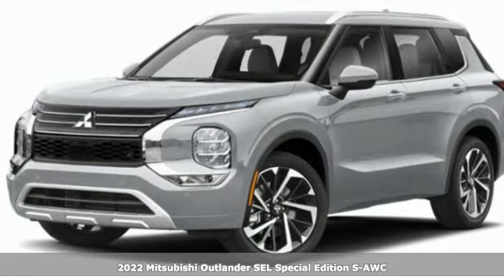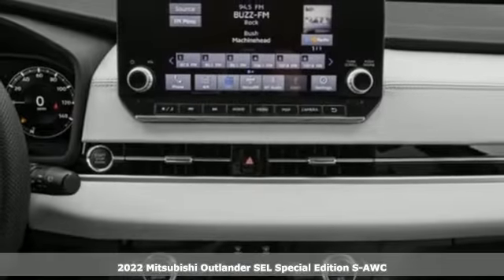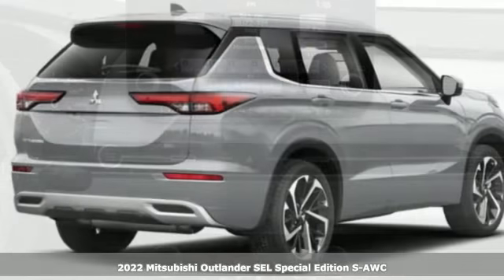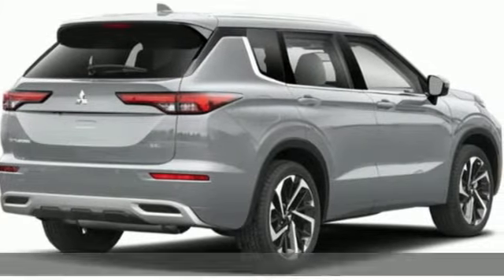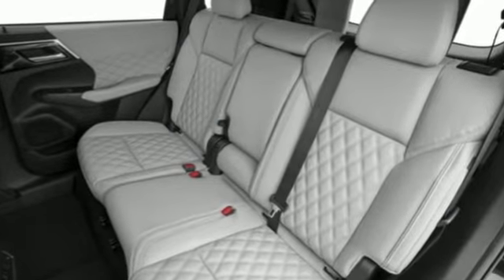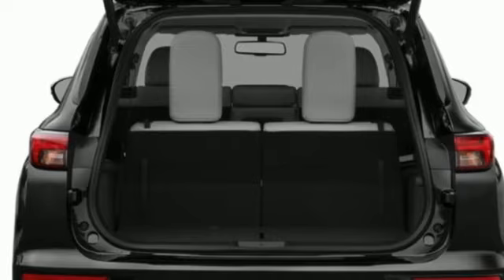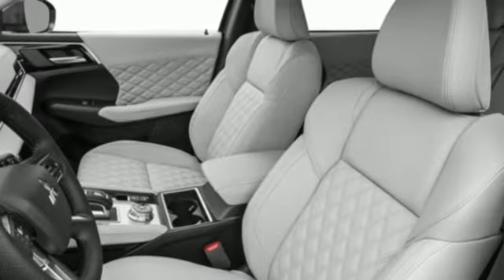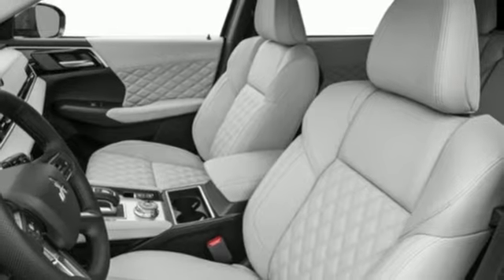New 2022 Mitsubishi Outlander Saint Paul White-Bear-Lake, MN WB5180 - SOLD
Year: 2022
Make: Mitsubishi
Model: Outlander
Trim: SEL SPECIAL EDITION S-AWC
Engine: 4 Cylinder Engine
Transmission: CVT
Color: Alloy Silver
Interior: Black
Stock #: WB5180
VIN: JA4J4VA84NZ081110

Address:
3400 Highway 61 North